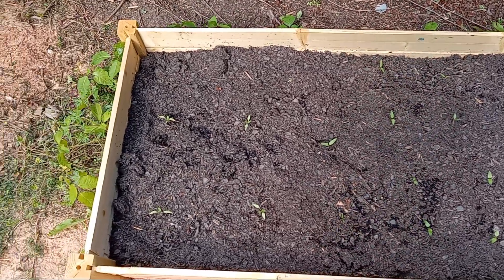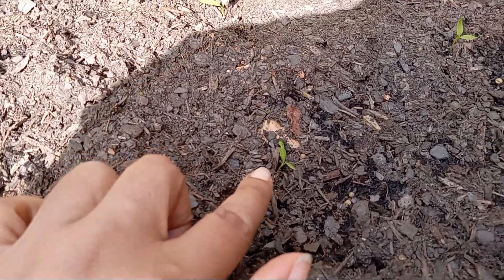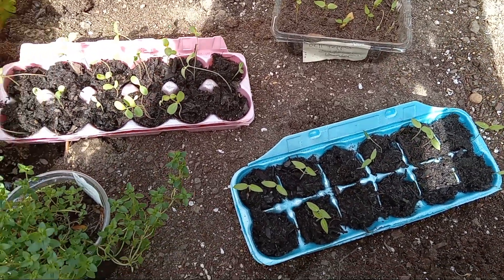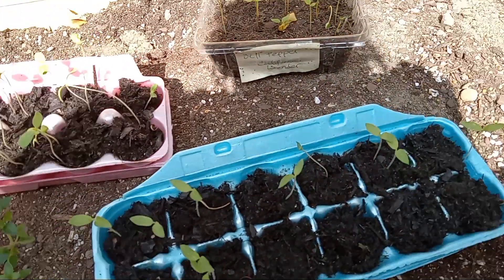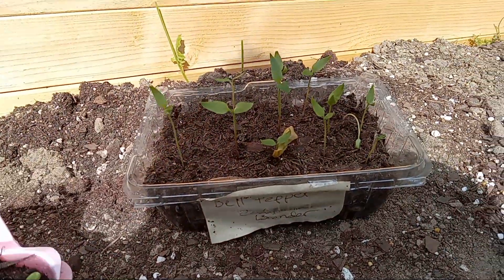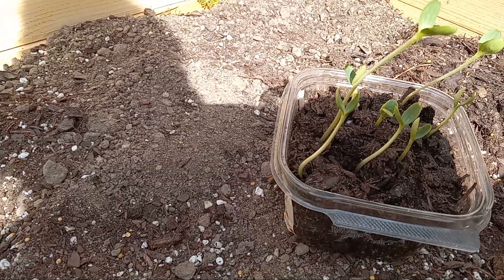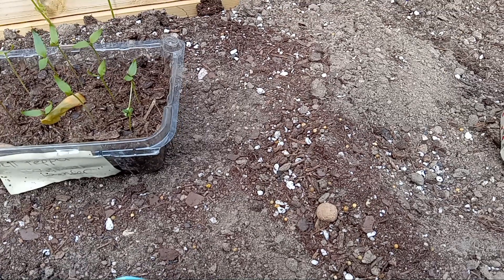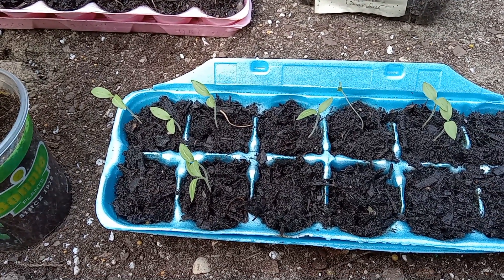Getting our raised beds together.